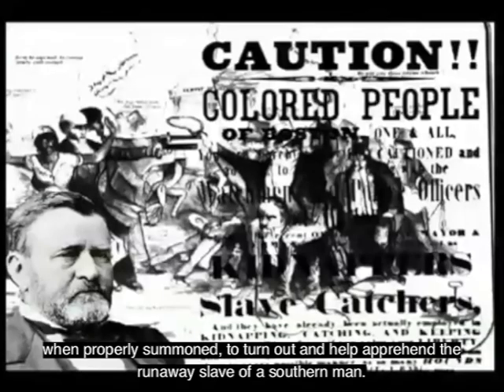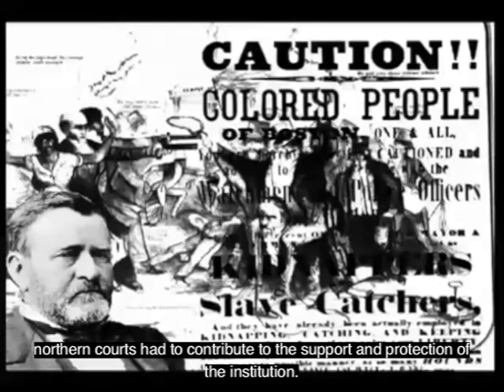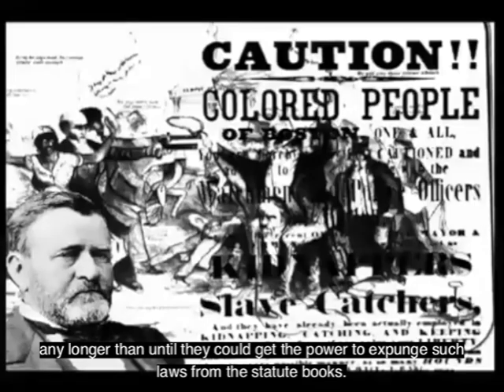The Road to Civil War: From Missouri Compromise to Lincoln's Election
This educational video explores the complex factors that led to the American Civil War, examining the period from the Missouri Compromise of 1820 through the election of Abraham Lincoln. Drawing on historical perspectives including those of Ulysses S. Grant and historian Bruce Catton, the video provides a nuanced analysis of how slavery, economic differences, and political miscalculations gradually drove a deepening divide between North and South.
Video Details
Key Topics Covered:

The Missouri Compromise of 1820 and subsequent events that furthered the division between North and South
President Grant's assessment that slavery was the fundamental cause of the Civil War
The Fugitive Slave Law and Northern resistance to enforcing Southern slavery
Economic divergence: Northern industrialization versus Southern agrarianism
Political power struggles over Western expansion and the balance of free versus slave states
Immigration patterns and population growth differences between regions
The series of miscalculations that made war seemingly inevitable
The tragic cost: 600,000 lives lost and the question of whether other solutions might have been possible

Historical Perspectives Featured:

Ulysses S. Grant's memoirs written as he was dying
Bruce Catton's analysis of how Americans "drifted toward war almost in a trance"

Thought-Provoking Questions:

Was the Civil War truly inevitable, or could the conflict have been resolved through other means?
How did technological developments like railroads and telegraphs contribute to national tensions?
Could the elimination of slavery have been achieved without such a devastating cost in human lives?